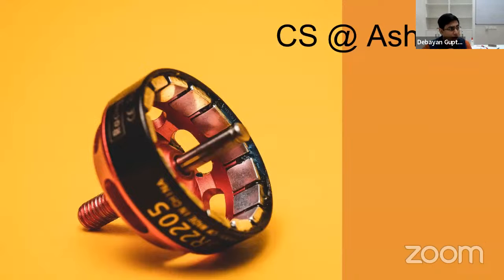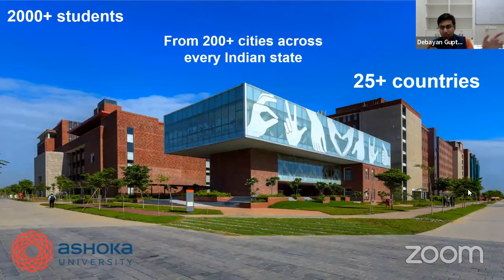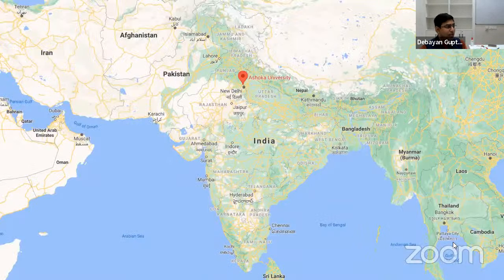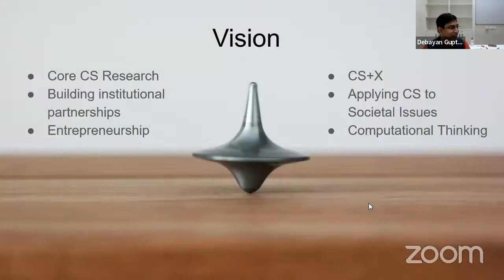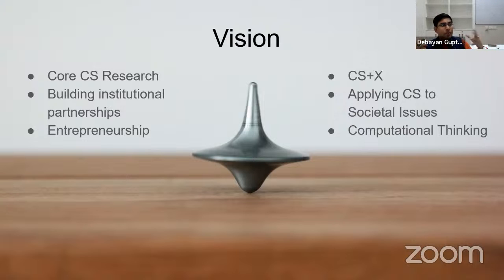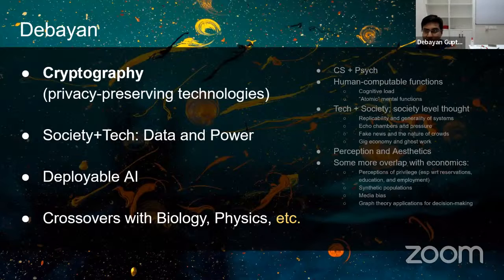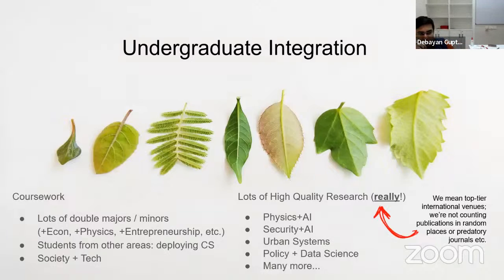Computer Science at Ashoka: Enabling innovation through cutting-edge courses and research